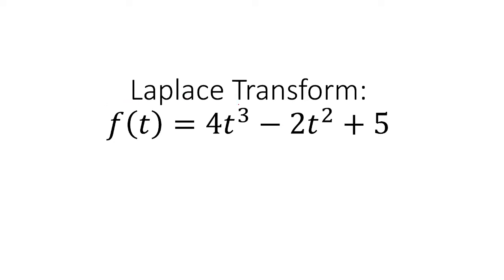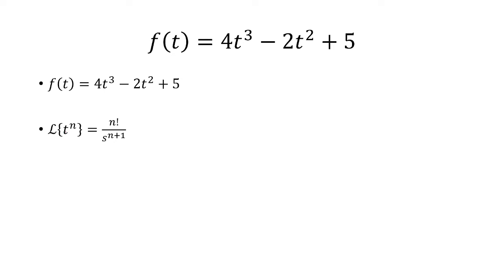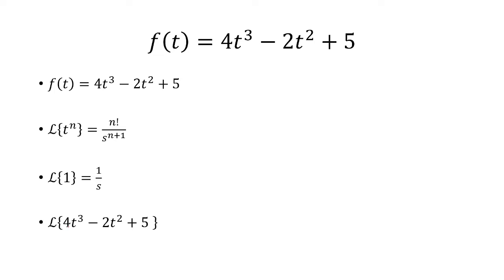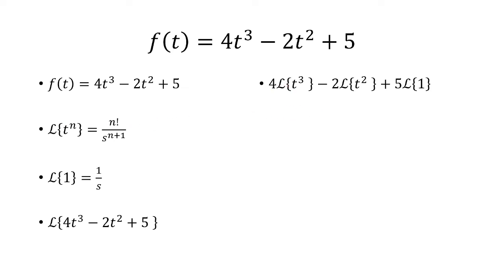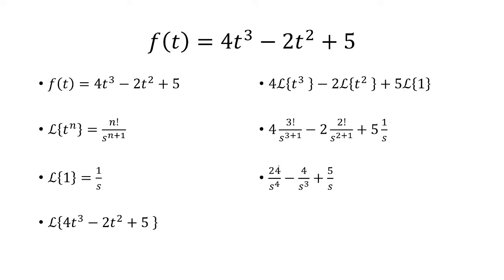Laplace Transform: f(t)=4t^3-2t^2+5